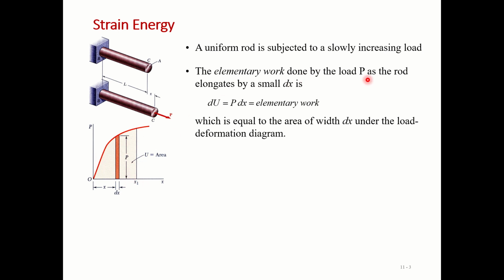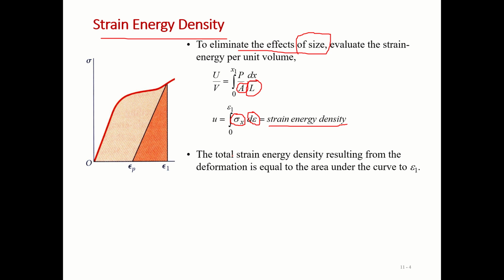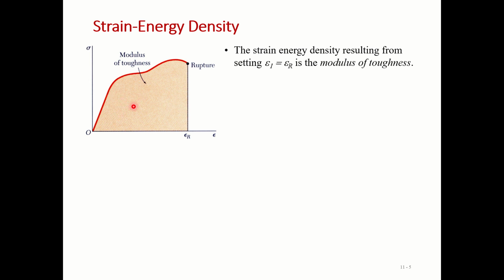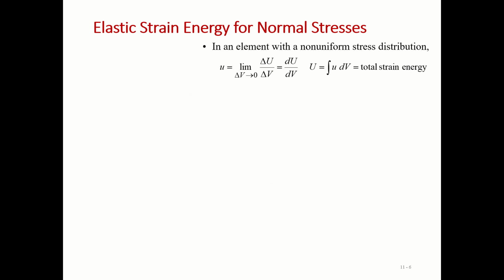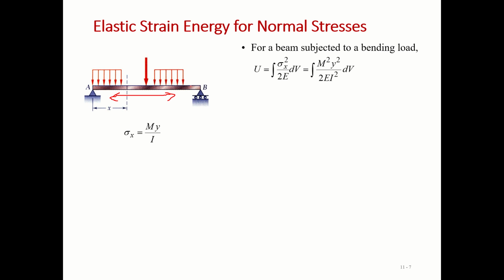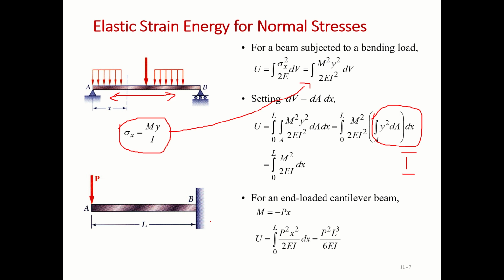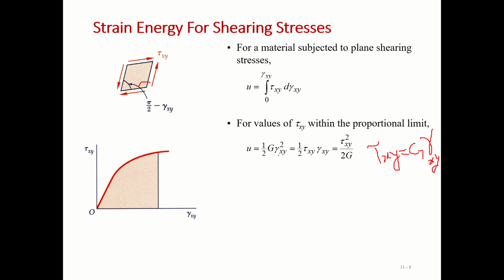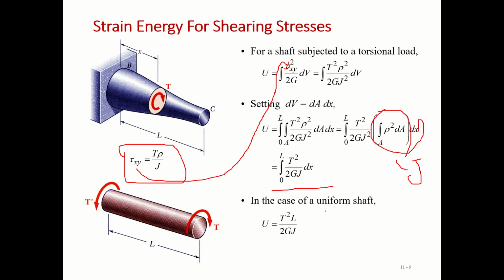Understanding Strain Energy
When loading applied on a body and it deforms, the mechanical work results in increase of Strain Energy.